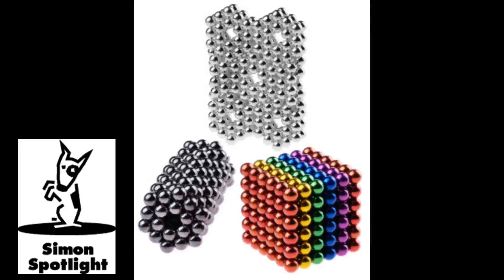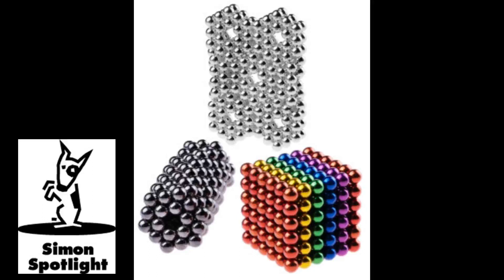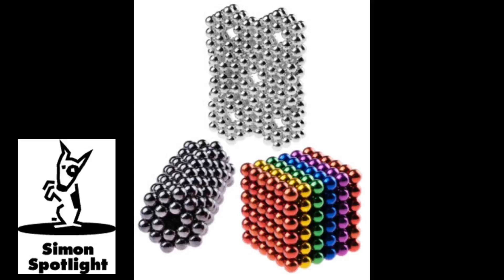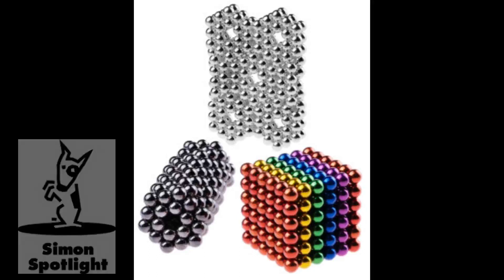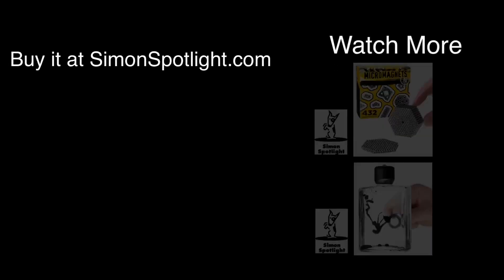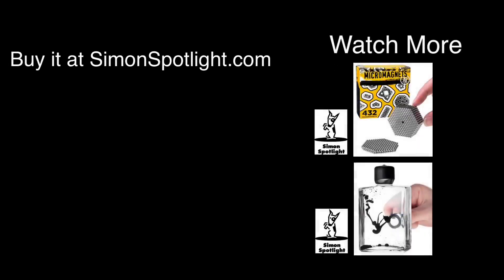Avengers Endgame Infinity Gauntlet Made out of Magnets!